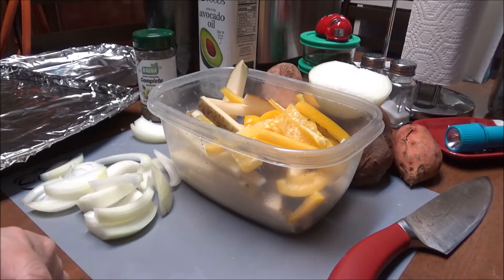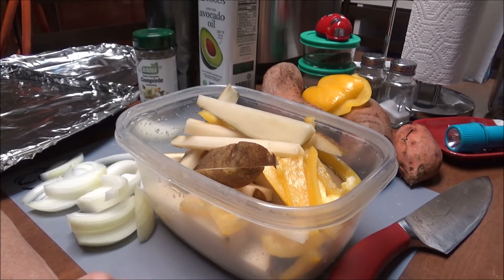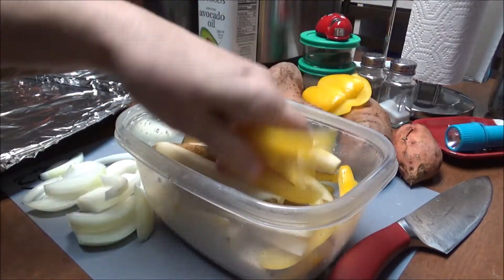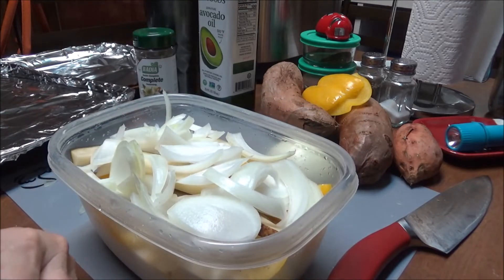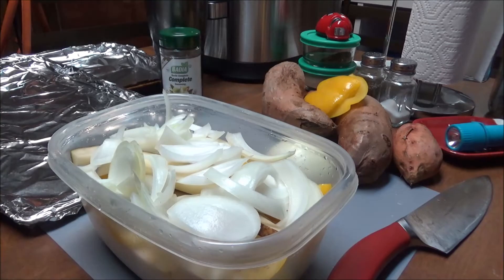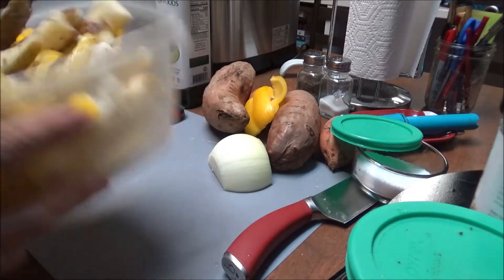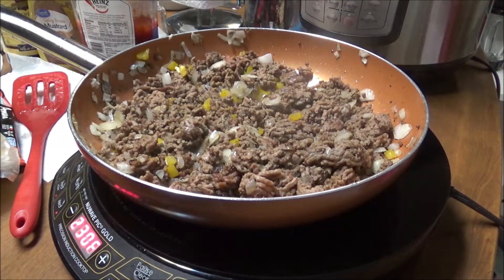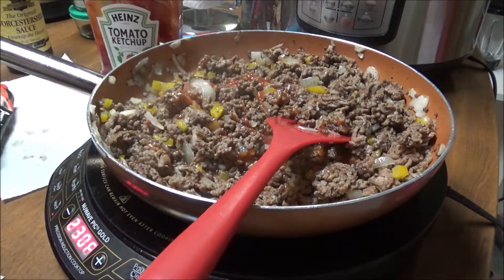What's For Dinner? Quick and Easy Entree and Side Dish by FoodPrepping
These roasted french fries and sloppy joe's were so easy and so good that I couldn't believe I had never made them before for dinner.  You are going to love this What's for Dinner video.

Products below are items that I use in my own kitchen that you can purchase at Amazon.

IKich Grill and Griddle

8 Quart Instant Pot exactly like mine

8 Quart Silicone Lid - Must Have for Leftovers

8 Quart Glass Lid for Slow Cooking

3 pc Canning Essentials Kit

23 Quart Presto Pressure Canner exactly like mine with Dial Gauge

6 piece Canning Essentials Kit